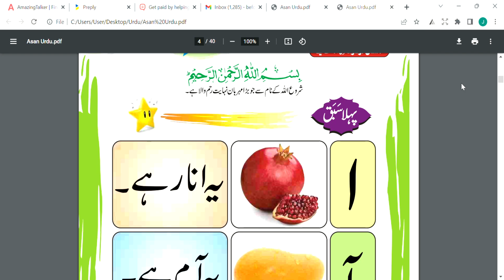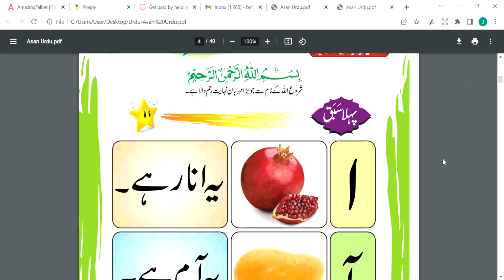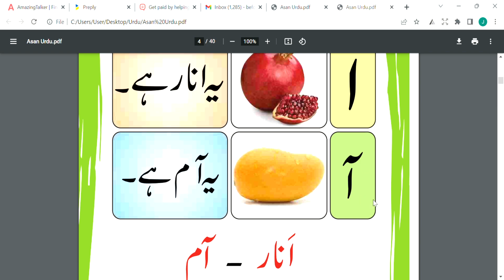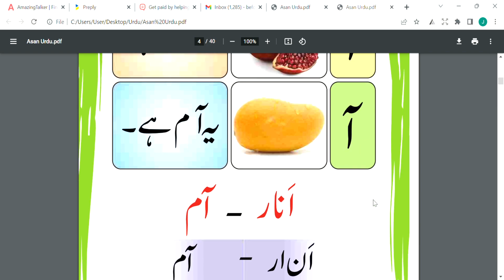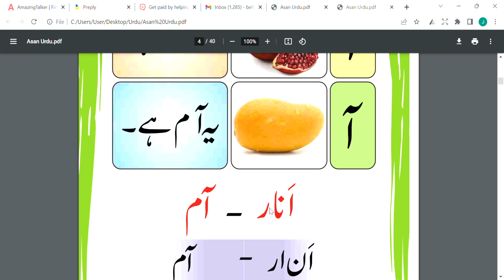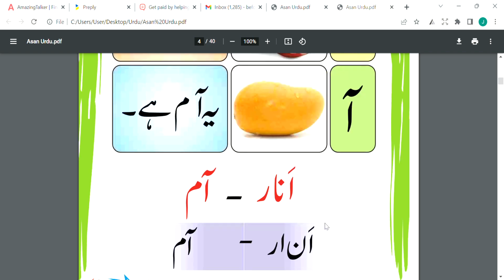Learn to Read Urdu | Lesson 1 | Making Words with Alphabet